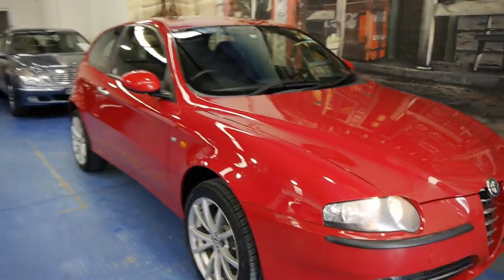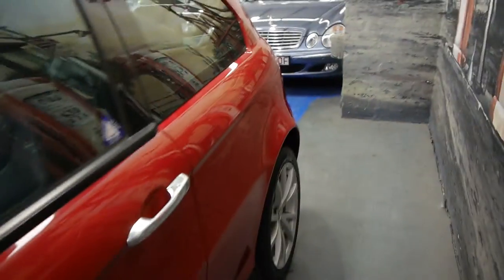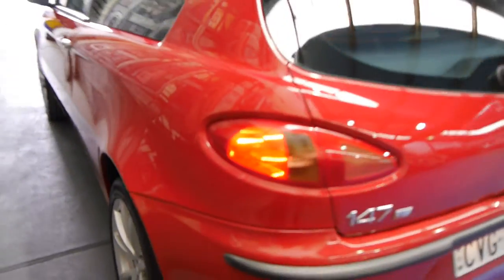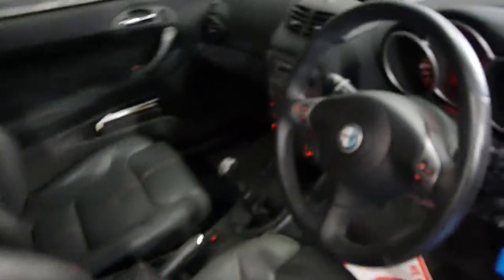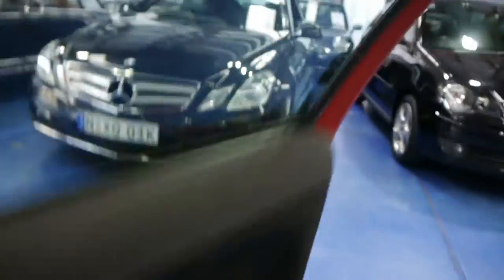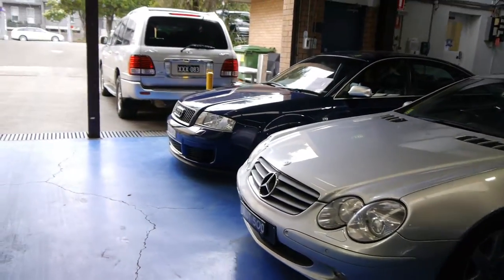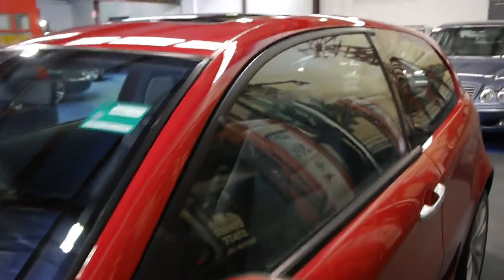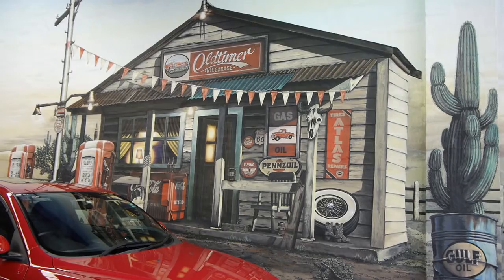Oldtimer Centre - Marrickville NSW